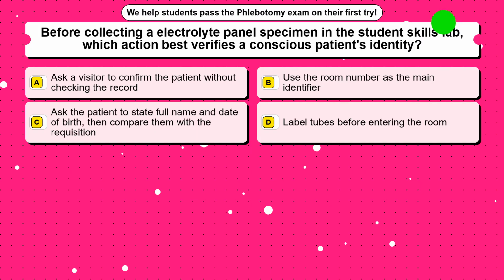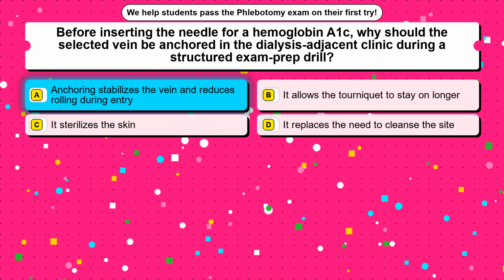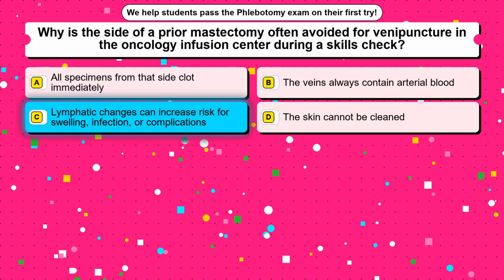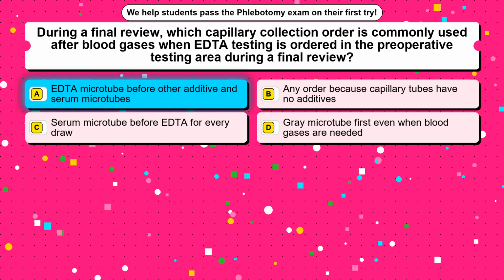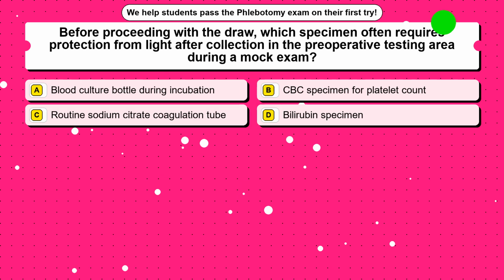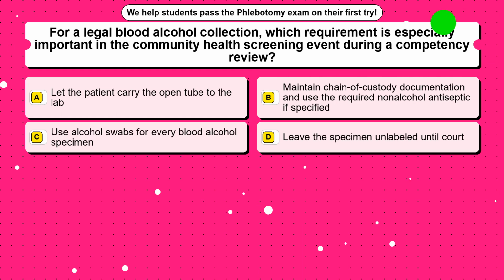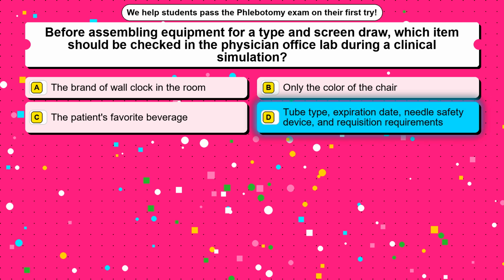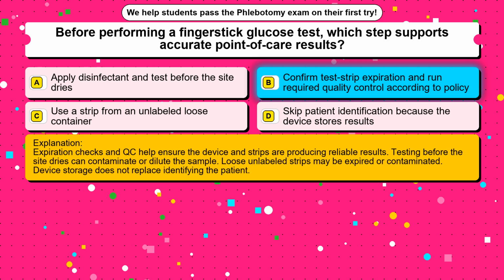What They Actually Test You on: Phlebotomy Exam Cram Guide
Stop struggling with the Phlebotomy Certification Exam and learn how to connect tube colors, order of draw, venipuncture steps, and safety rules with real exam logic.

In 2026, phlebotomy exam prep requires more than memorizing random facts or repeating practice questions. You need to understand how each action affects patient safety, specimen quality, lab accuracy, and professional blood collection. A strong phlebotomy study guide should help you recognize what the question is really asking, especially when the answer depends on order, safety, technique, or the best next step.

In this video, you will learn how to think through phlebotomy practice test questions with a simple, organized approach. Most beginners miss this because they focus only on the answer choices instead of identifying the topic being tested. Patient identification, hand hygiene, PPE, equipment setup, communication, site selection, and specimen labeling all work together. Once you understand the workflow, phlebotomy questions and answers become easier to reason through.

This video breaks down venipuncture step by step so you can see the full process clearly from patient preparation to specimen collection. You will review how to position the patient, check the requisition, choose the right supplies, apply the tourniquet, anchor the vein, insert the needle correctly, collect tubes in sequence, release the tourniquet, remove the needle safely, and label the specimen at the proper time. Here is where learners get confused: the exam often rewards the safest action, not the action that sounds quickest.

You will also understand phlebotomy order of draw, phlebotomy tube colors and additives, and why the correct sequence protects specimen integrity. This is especially important for NHA phlebotomy practice test review, NHA CPT exam prep, ASCP phlebotomy exam review, and AMT phlebotomy certification preparation. When you understand additive carryover, clotting, anticoagulants, serum tubes, plasma tubes, and contamination risks, order of draw questions become much more manageable.

Most learners miss this when studying complications, rejected specimens, and scenario-based phlebotomy test questions and answers. A patient may feel faint, blood flow may stop, a hematoma may form, or a specimen may be rejected because of hemolysis, incorrect labeling, wrong tube use, or poor handling. This is what separates guessing from understanding. If you are searching how to pass phlebotomy exam first try, focus on building strong reasoning habits and reviewing each missed topic until the process feels clear.

and continue practicing with focused review for your certification preparation.

How to master this subject:

* Review one tube color group at a time.
* Connect each additive to its purpose.
* Practice the venipuncture sequence in order.
* Study missed answers until the logic is clear.
* Put patient safety before memorized shortcuts.

Comment which phlebotomy concept, tube color, order of draw step, or venipuncture skill feels most difficult and what you want explained next.